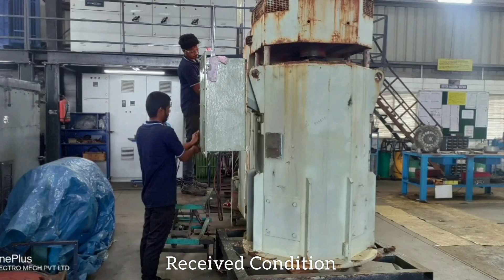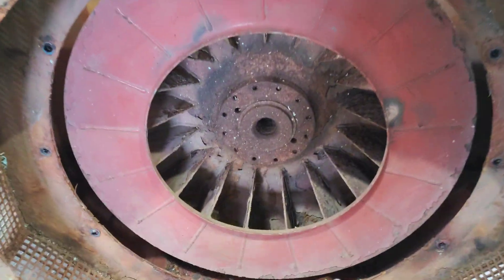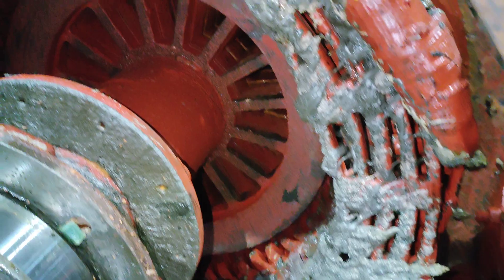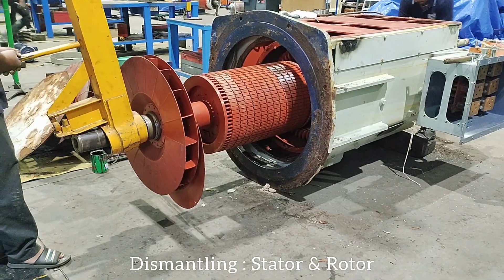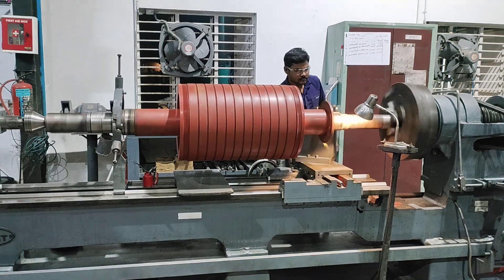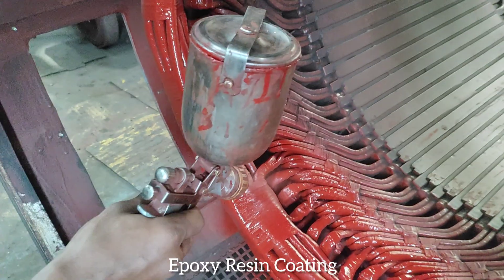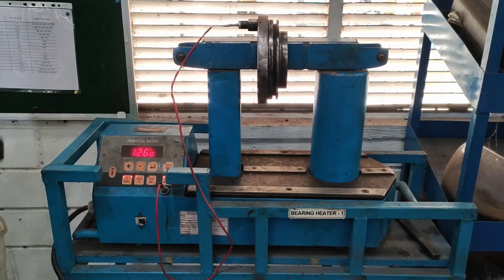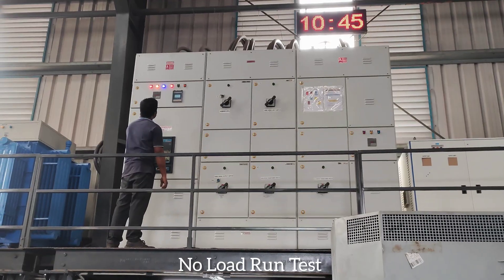550KW Vertical Mounted LT Motor Servicing & Repair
Proudly to say about us CURRENT ELECTRO MECH PRIVATE LIMITED
CURRENT ELECTRO MECH PRIVATE LIMITED was Established in 1998 is one of the leading company in the field of Rewinding & Repairs in all types of Industrial Electrical Motor’s.
We have service above 2lakh motors and Other electrical rotating machines from past 26 Years.
OUR CORE WORK :
Service, Repair, Coil Rewinding & On Site Service –In Electrical Motors, Generators & Etc……
WE ATTEND SERVICE & REPAIRS IN BELOW TYPES OF ELECTRICAL MACHINES:
1)Ac induction motors (LT/HT)
2)Dc motors
3)Alternators (generators)
4)Industrial pump motors (all types)
5)Electro magnetic coils
6)Wind mill induction generators
7)Transformers
WE CARING THE BELOW WORKS IN ABOVE MOTORS & OTHER MACHINES:
1) Service/overhauling
2) Coil rewinding
3) Machine shop works
4) Spares replacement
5) Core re-stacking
6) Balancing of rotor
7) Shaft replacement in rotor
8) Modification in terminal board
9) Modification in terminal box
10) On siten site service work
11) Spares supply
12) Motor healthiness check (at your site)
13) We are Now Improve our Varnishing Method  of  VACCUM PRESSURE IMPREGNATION PLANT (VPI)
14) Improve Our Testing Setup also - Upto 1000AMPS
15) Improve Our Cleaning Process - DRY ICE BLAST (LT & HT )

WE CARING ABOVE SERVICE WORK IN :
In all Range of Motor & other rotating machines
In all types of Motor & other rotating machines
In all Brand of Motor & other rotating machines

WE SERVICE IN BELOW SEGMENT OF INDUSTRIES :
(01) Steel Industries
(02) Sugar Industries
(03) Chemical Industries
(04) PAPER Industries
(05) Textile Industries
(06) Rubber Industries
(07) Chemical Industries
(08) Plastic Industries
(09) Agro Industries
(10) Food Industries
(11) Wind Mills sector
(12) Power plant sector
(13) Mines & Quarry sector
(14) Water distribution sector
(15) Etp sector(Effluent Treatment plants)
(16) Infrastructure related Industries
(17) Gas related Industries
(18) Oxygen Plant
(19) Railways
(20) Tneb
(21) Extra…
OUR INFRASTRUCTURE SIZE:

Total area 22000 Sq.Feet
(Including 15000 Sq.Feet -High roofing Shed with 4 Nos EOT crane facilities)

We kindly request you give your further enquiries related on “service & coil rewinding” of electrical motor & other electrical rotating machine
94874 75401,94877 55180, 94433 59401, 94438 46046,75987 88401

2. Our Instagram Page -
  / con.  .

CURRENT ELECTRO MECH PRIVATE LIMITED
SF No.271/3 to 12,Veerappampalayam Bye-Pass Road,
Veerappampalayam, Thindal(PO),
ERODE - 638 012 ,Tamilnadu, India.